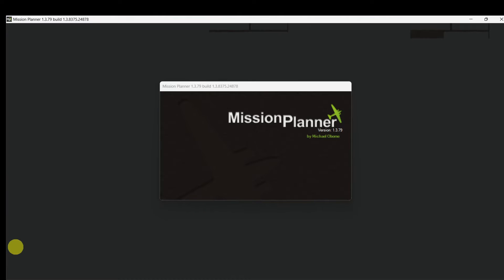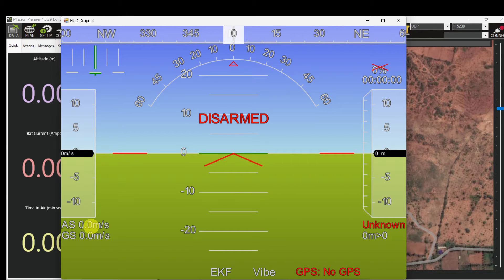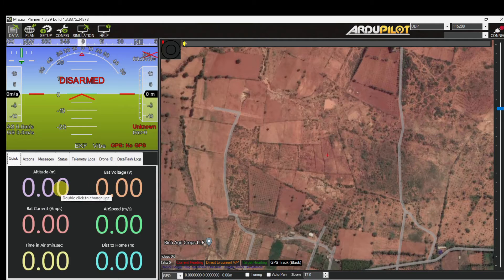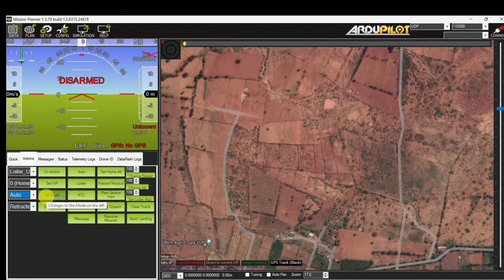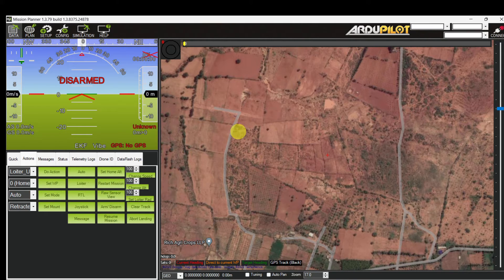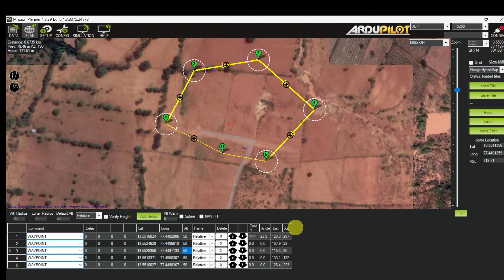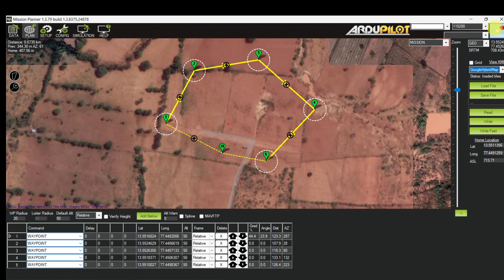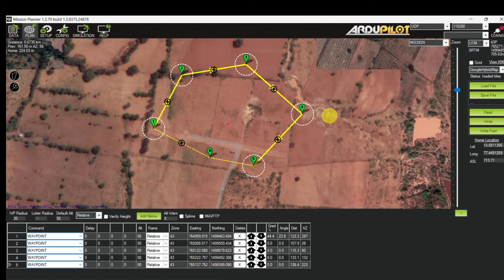Beginner's Tutorial - Overview of mission planner 02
This beginners tutorial explains how to use Mission Planner Ground Control Station, How to set waypoints for auto mission, Waypoints properties, Overview of Mission Planner.